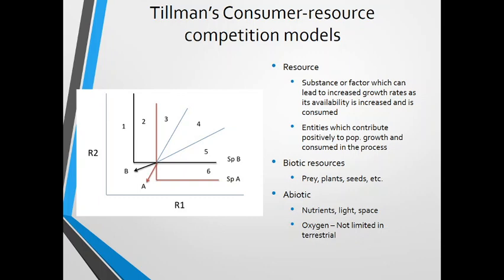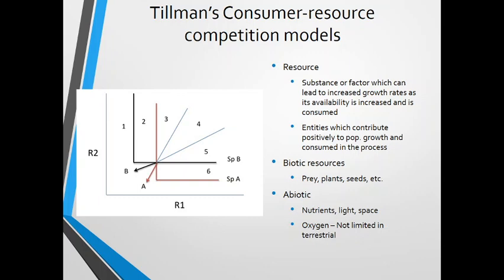09C - Tilman's R* Consumer-Resource competition model